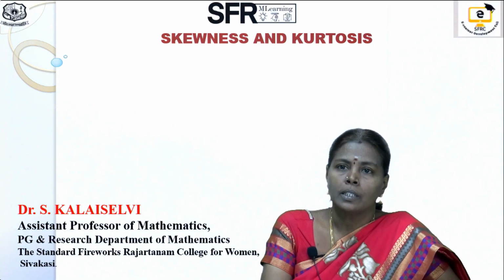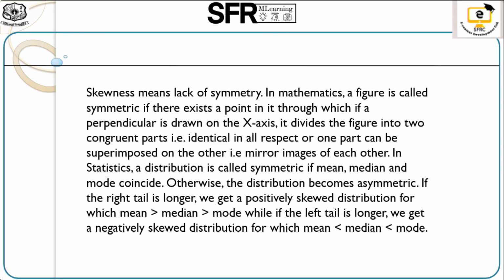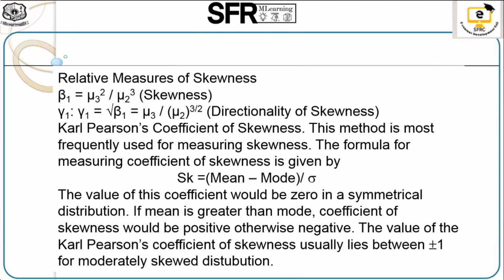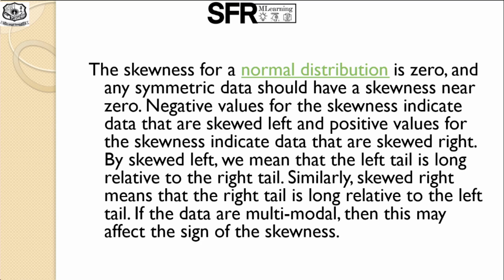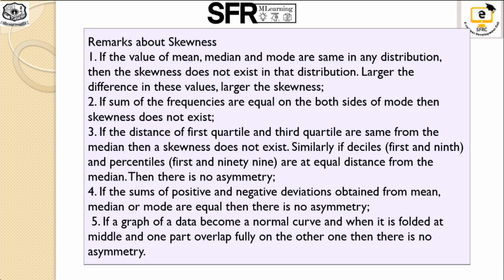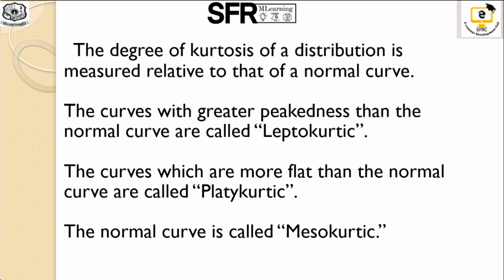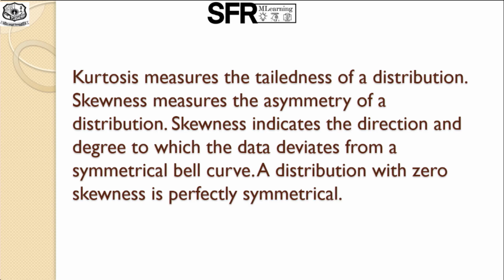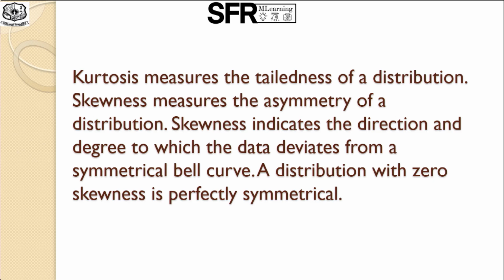Skewness and Kurtosis by Dr S Kalaiselvi ,Asst Prof of Mathematics